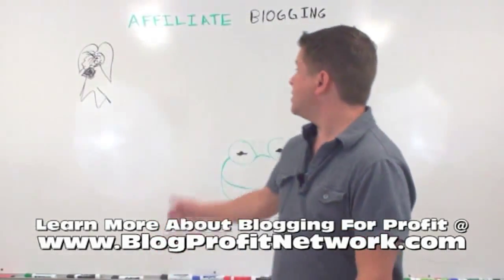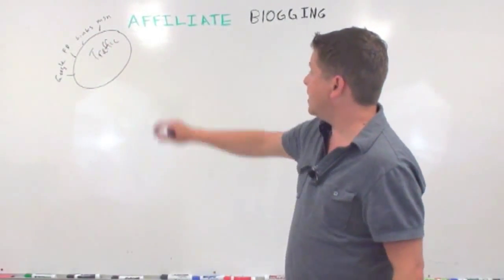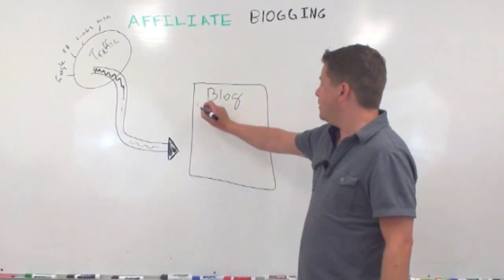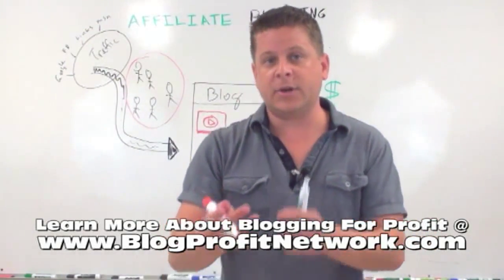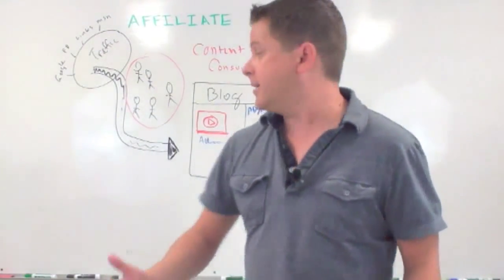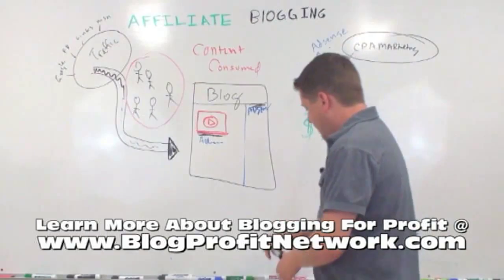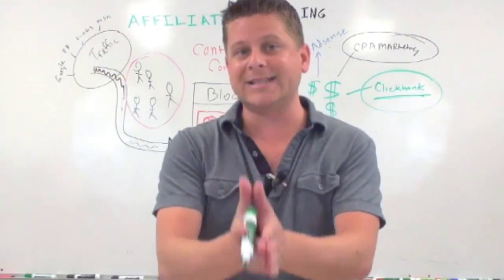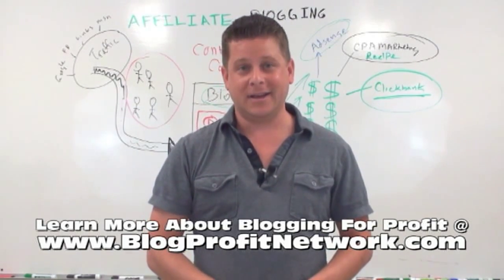Affiliate Blogging - How It Works - adsense, cpa marketing, clickbank...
learn how to make money with your blog marcus teaches affiliate blogging and how to put ads on your blog for profit.